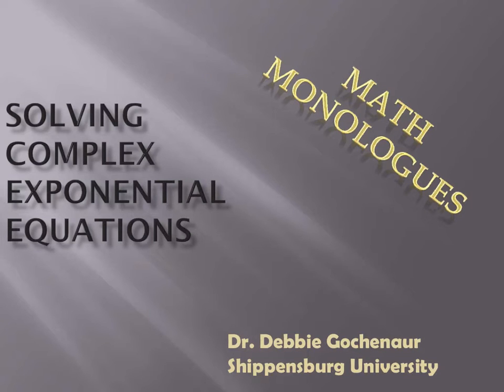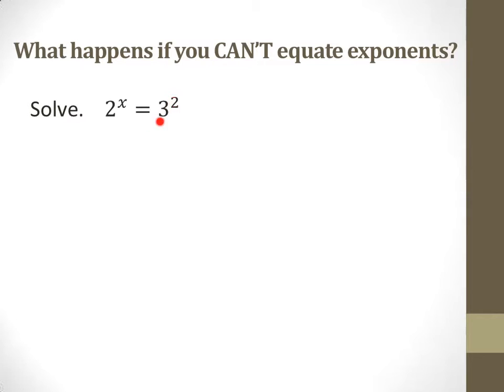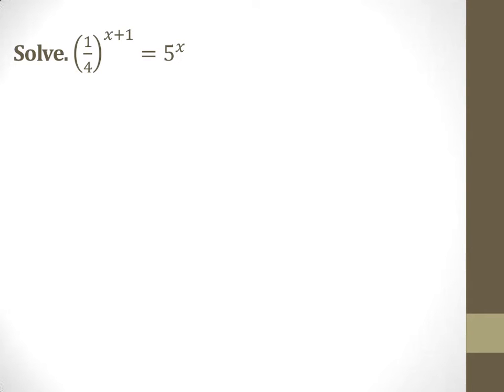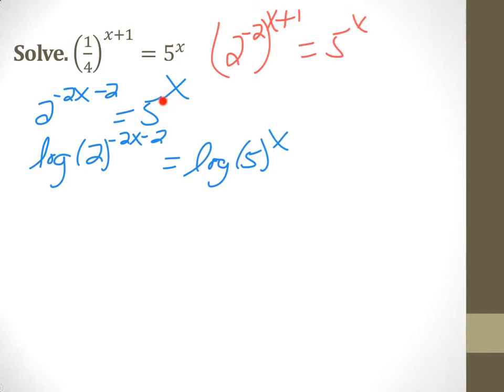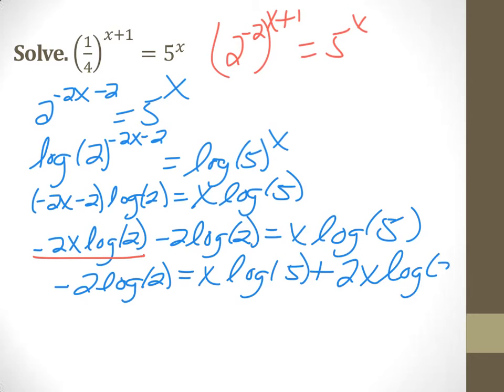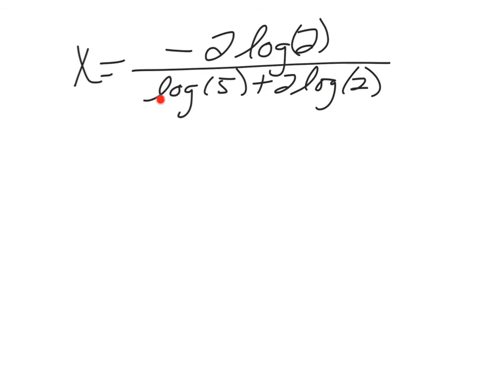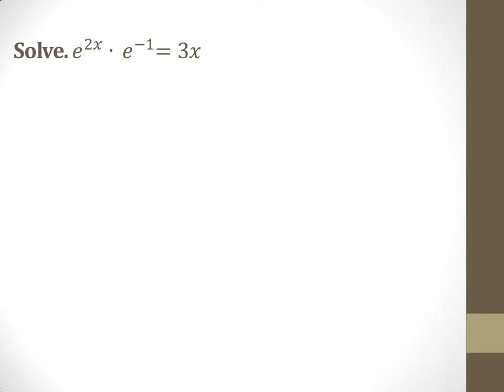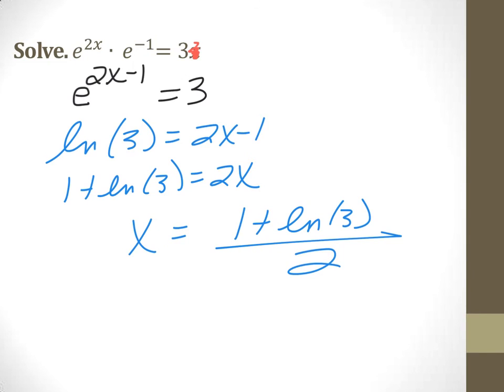Solving Complex Exponential Equations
Taking logs of both sides of an exponential equation when you can't equate exponents.